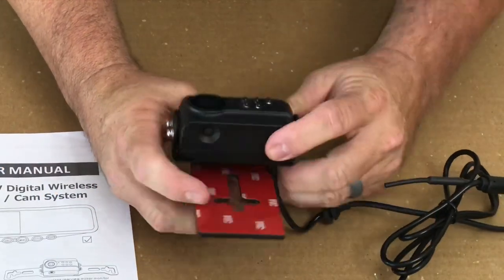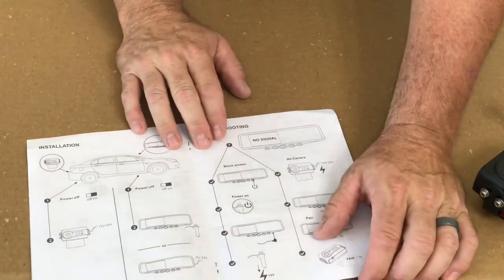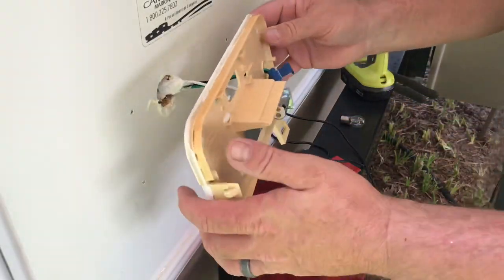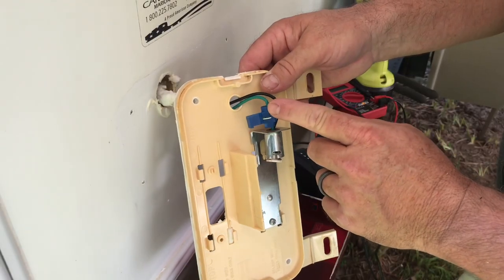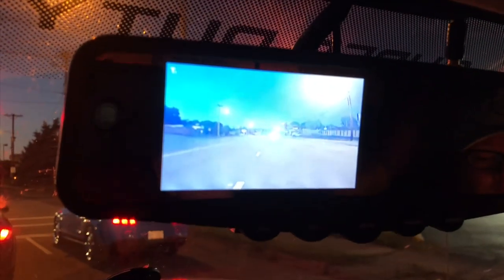TadiBrothers/ DIY Backup Camera Install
While in search of a good quality back up camera for our travel trailer, I contacted TadiBrothers and told them what type of travel trailer that I had. I expressed that I was looking for a camera for the back of my travel trailer so I could see what was behind me while traveling down the road. TadiBrothers was more than helpful over the phone, they recommended the back up camera that they thought would fit my needs and it did. This was a fairly quick and easy install and once the monitor and the camera both had power, they paired up immediately. As of the date that this video was uploaded to YouTube, I have used the backup camera on three round trip excursions that totaled about 900 miles. The camera and monitor has worked great every time. I measured the distance from the camera at the back of our travel trailer to the monitor which is on the rearview mirror of my Ford F250 Super Duty pick up and it is approximately 48 feet.One thing to remember when wiring up the camera, you will need a way to turn it on and off. I accomplished this by wiring it to the constant power in the tail lights on the travel trailer. The tail lights only provide constant power when I turn on the park lights or head lights on my pickup truck. In the video you see me using a 12 V power source in the dash of my pick up truck for the monitor. I have since run the wire from the monitor through the head headliner to under the dash to the back of a 12 V cigarette lighter plug. By doing this, the wires are hidden and it is hardwired permanently which frees up the 12 V plugs on the front of the dash to use for other things such as car charger.

Mailing Address
Jeff Furr